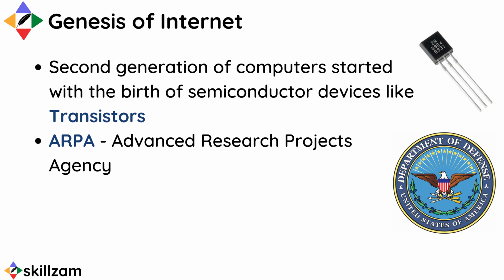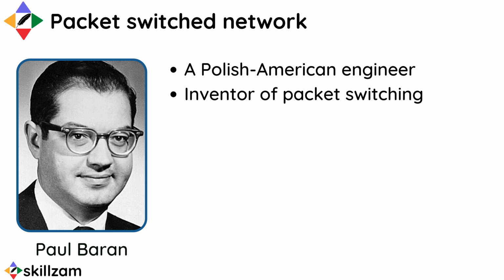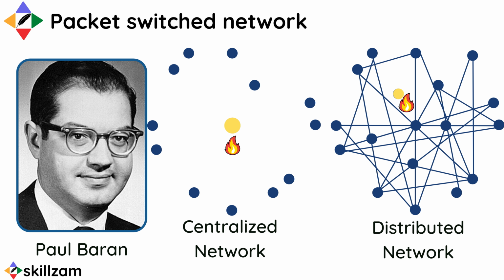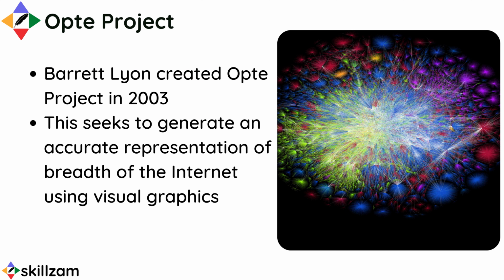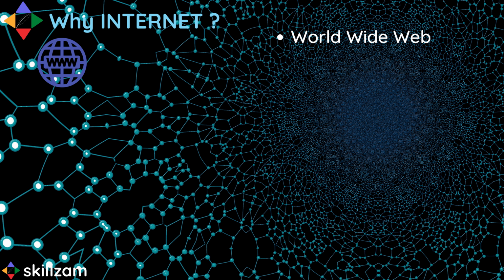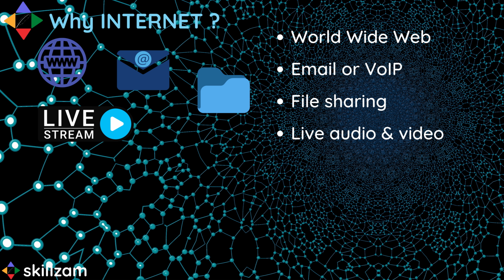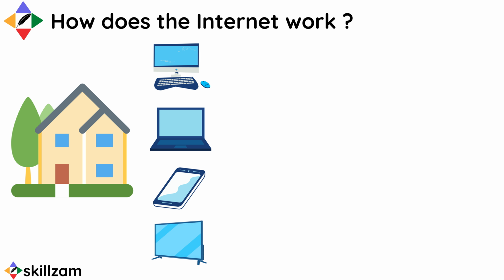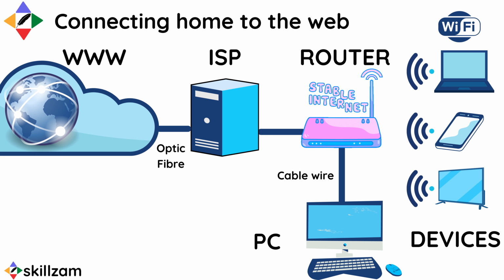Internet Basics - Skillzam